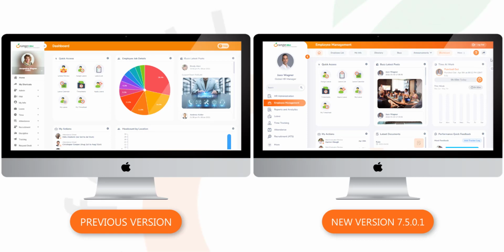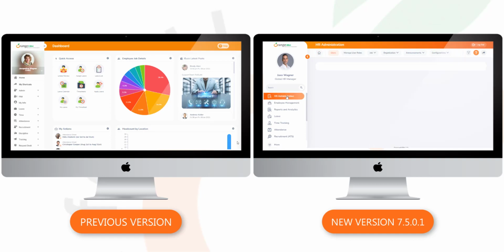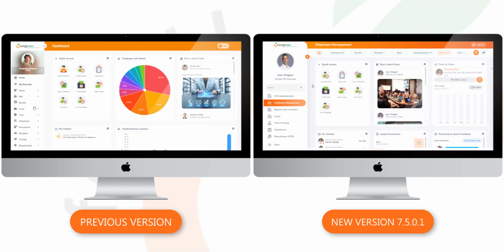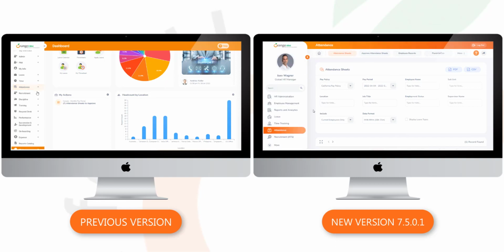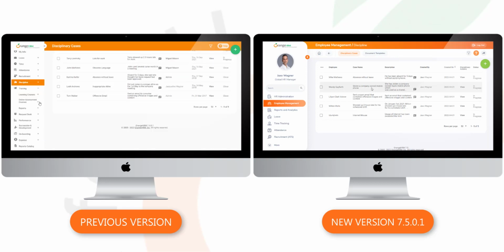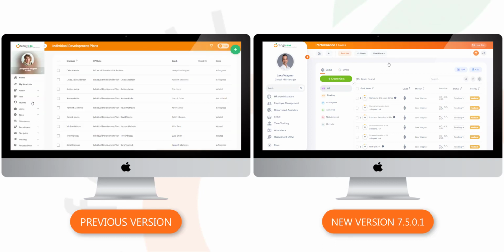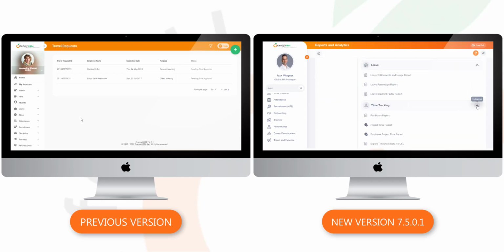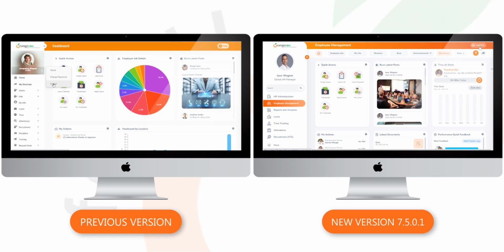OrangeHRM HR Administrators User Manual for Version 5.7.0.1